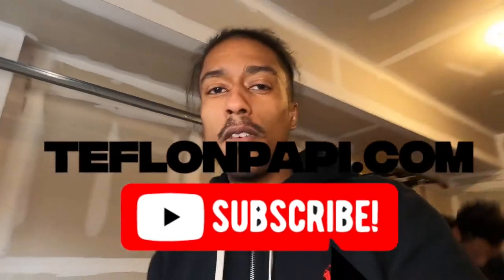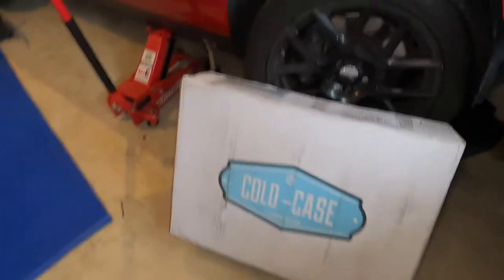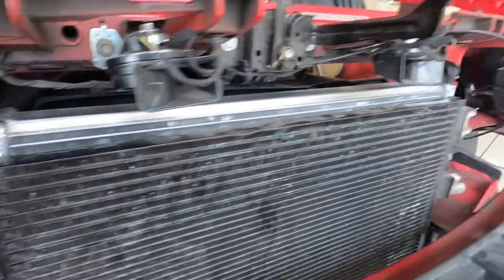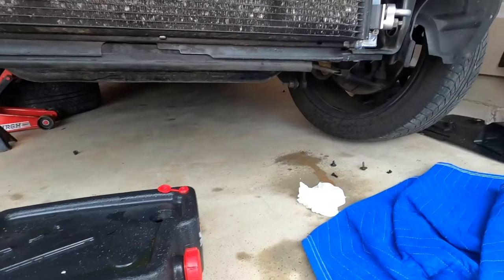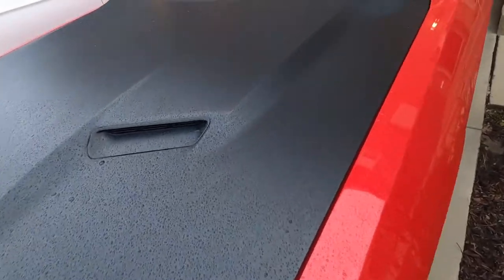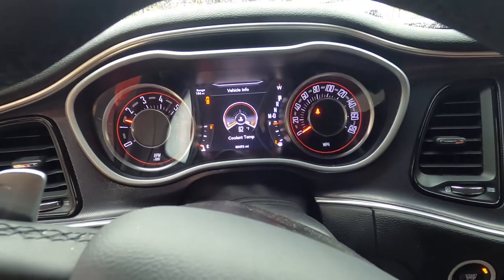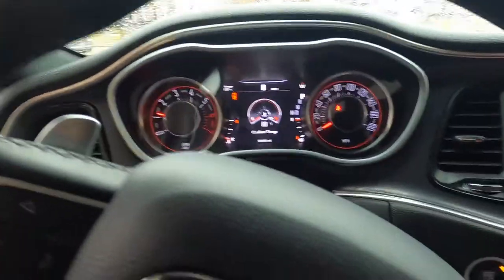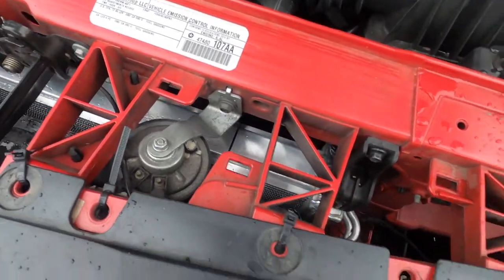Better Than Mishimoto?! Dodge Challenger Scatpack Cold Case Radiator Install.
💰 Buy 1 Leases get 1 free. Buy 2 get 2 free. Buy 3 get 3 free.